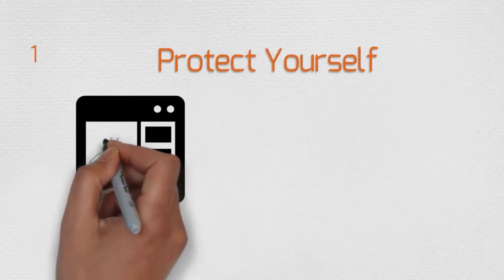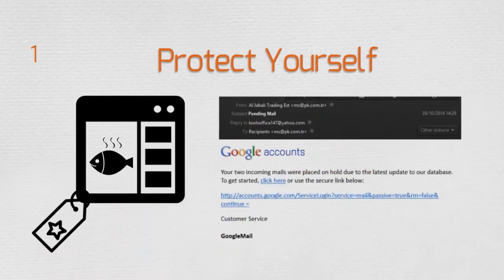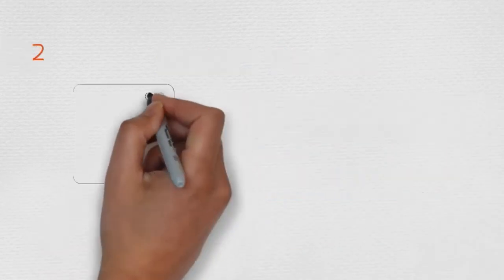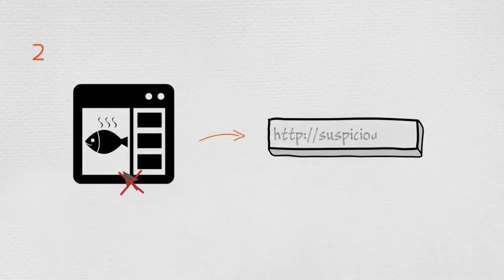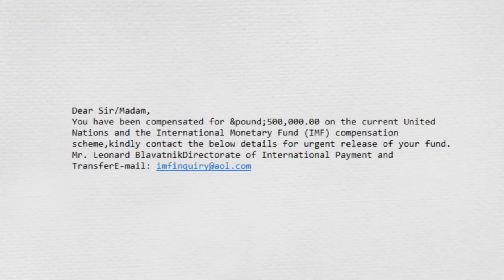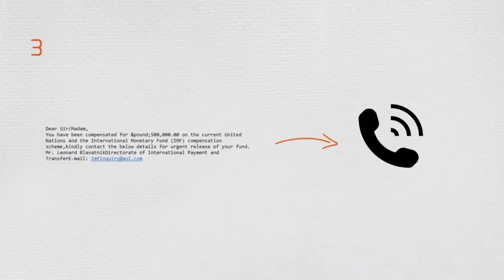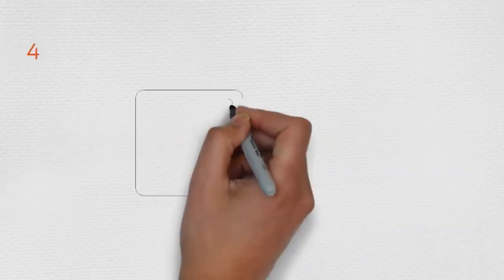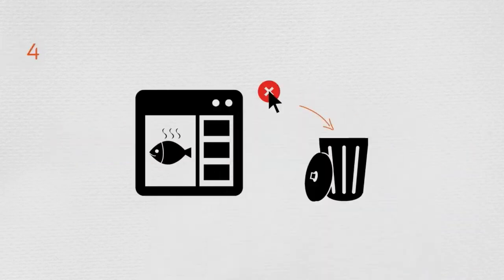How to protect yourself against Phishing?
Phishing continues to be leveraged by criminals as a ‘tried and true’ tactic to deceiving everyday users and organizations. Fraudsters who craft and disseminate these fake emails are often experienced in their methodology, incorporating newsworthy items or social engineering into their ploys to maximize their appeal. Here are a few tips to help protect yourself against these scams and avoid the bait.